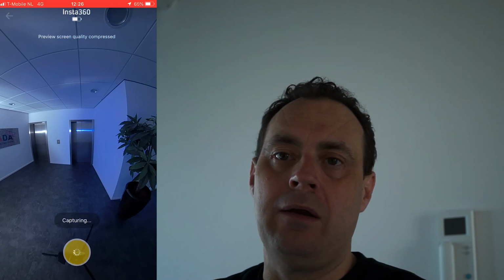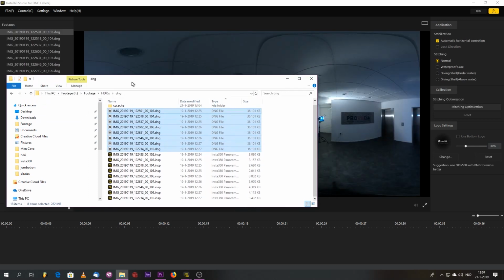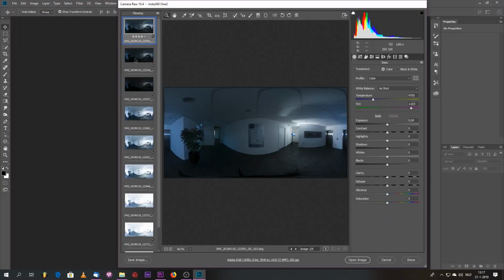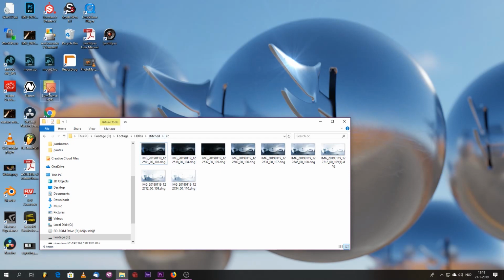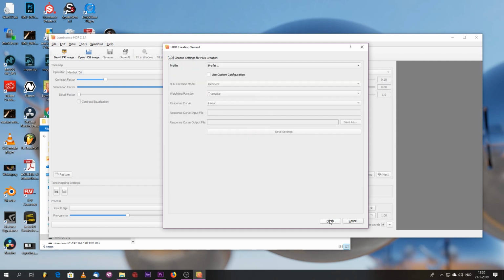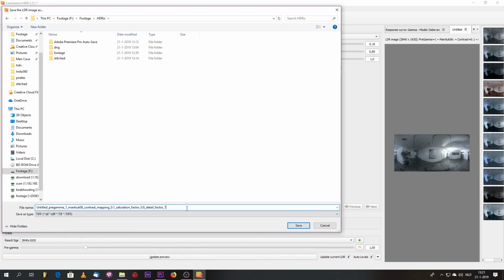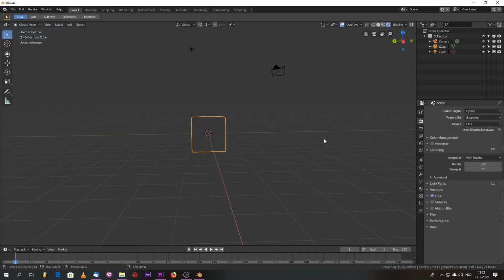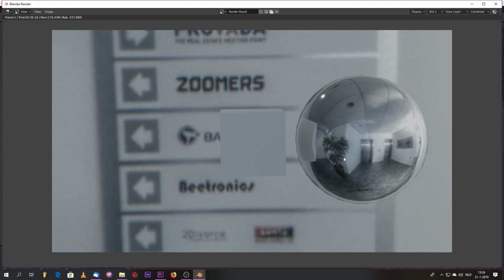Shooting RAW HDRi Lightmaps with a 360 camera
Quick tutorial on how to shoot 360s in RAW using a 360 camera, like the Insta360 One X